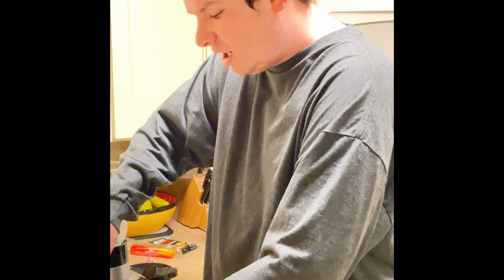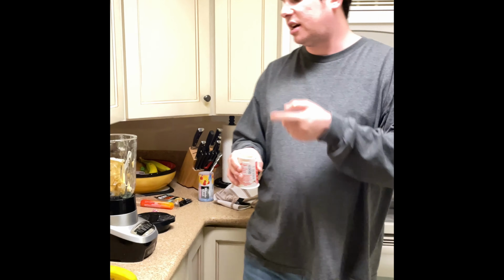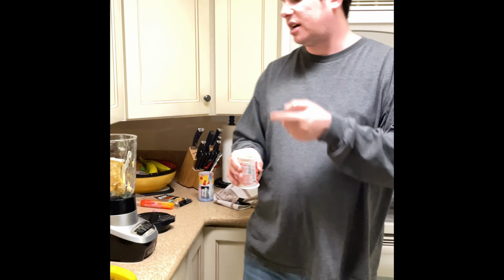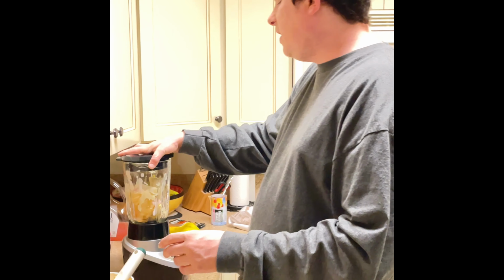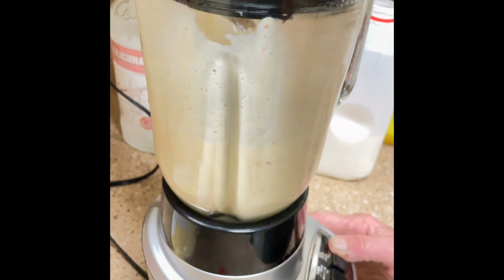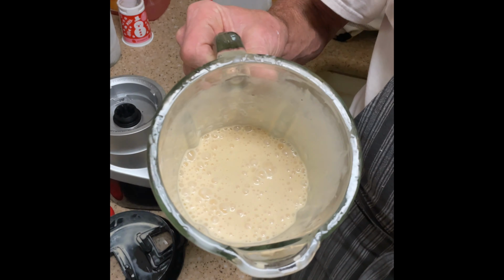Healthy Highs, December 2nd, 2021